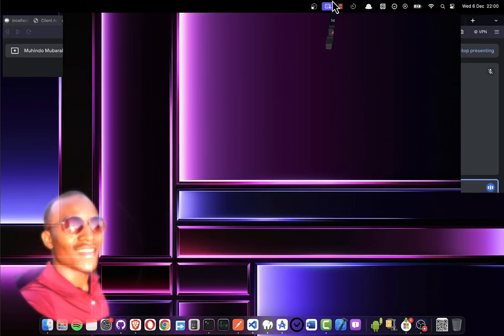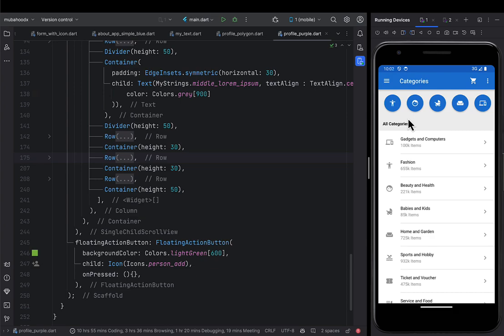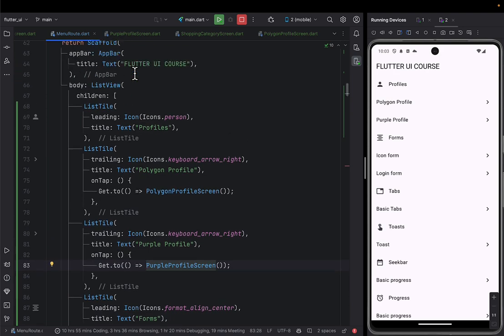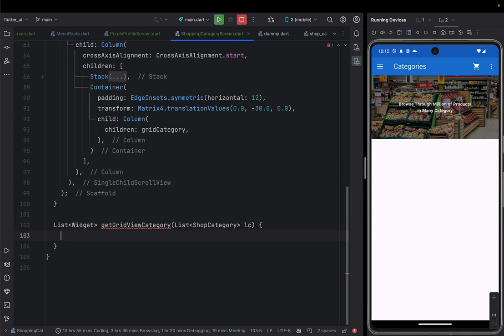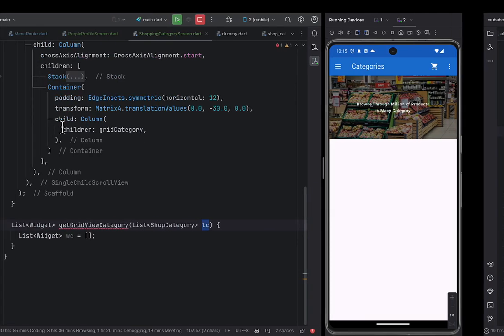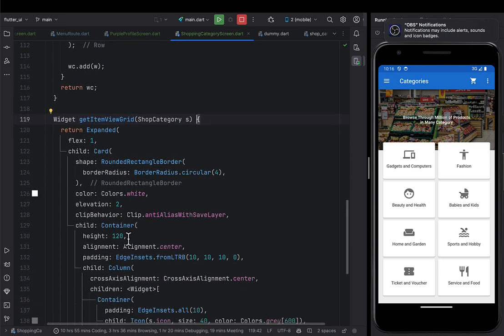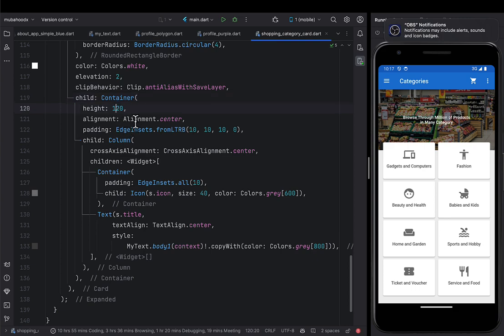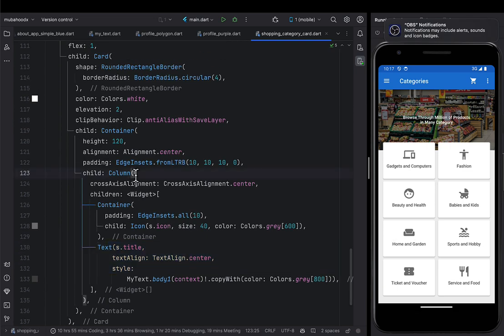24. Mastering Flutter UI - E-Commerce User Interfaces